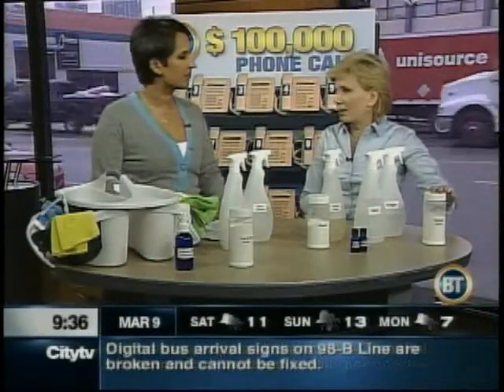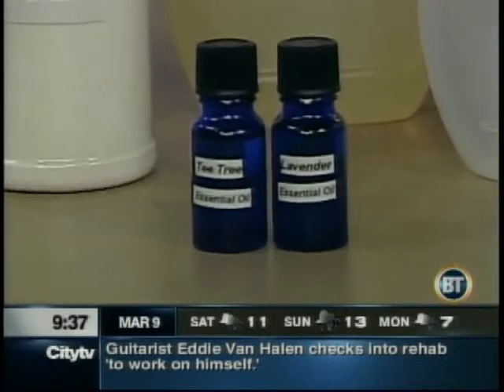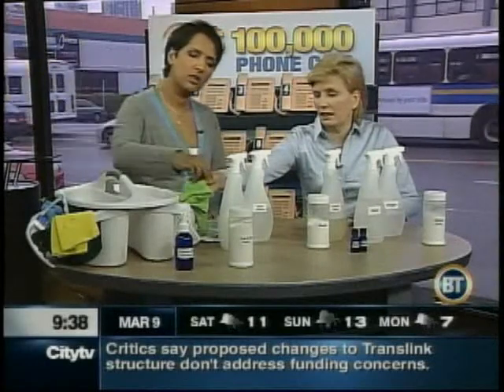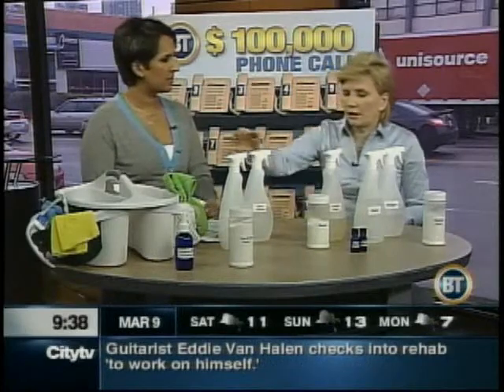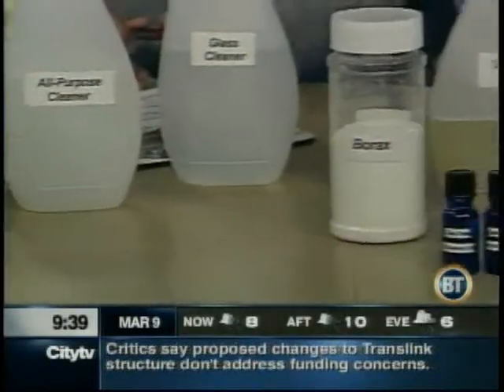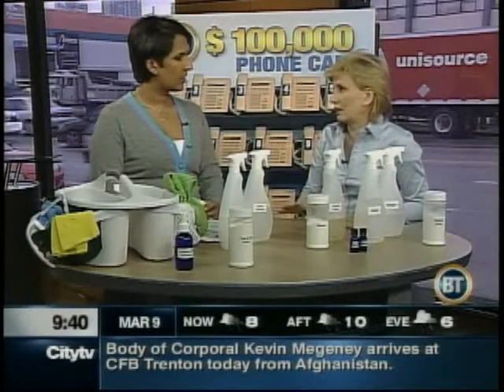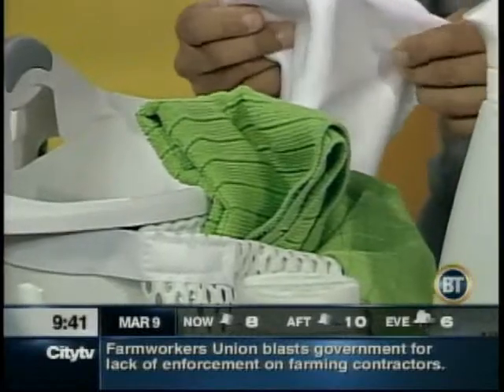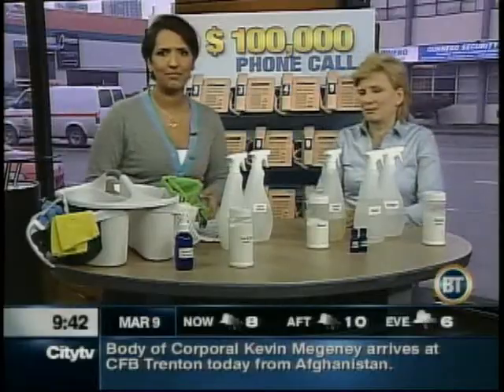AspenClean - making your own cleaning products on City TV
AspenClean President Alicia Sokolowski talks to City TV about making your own natural cleaning products.